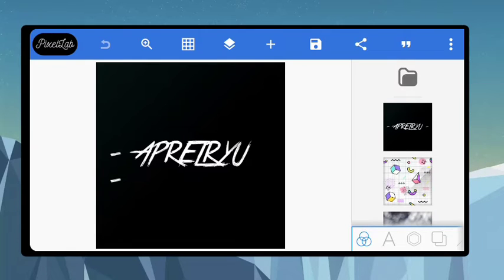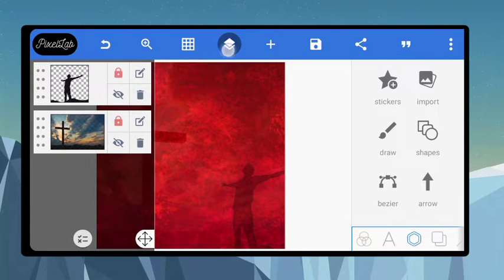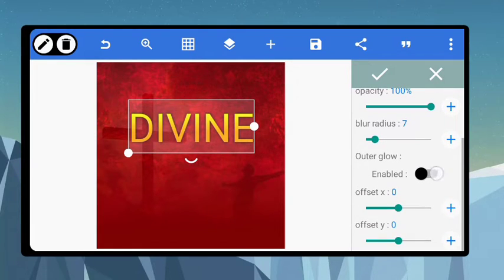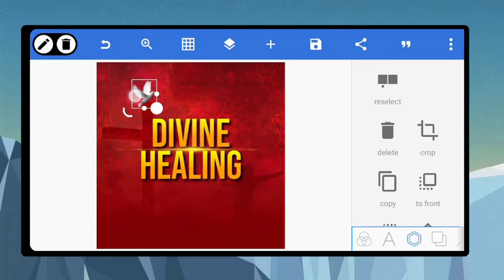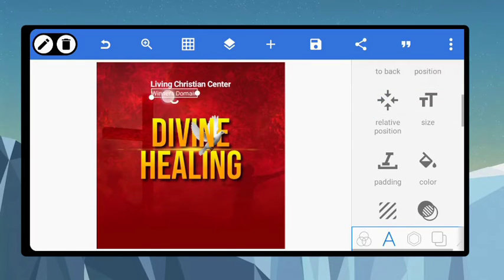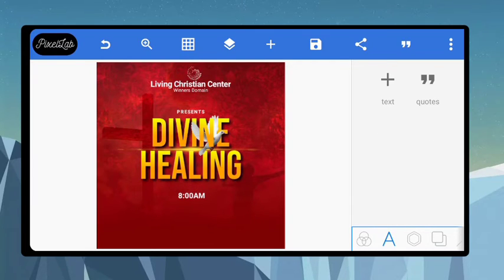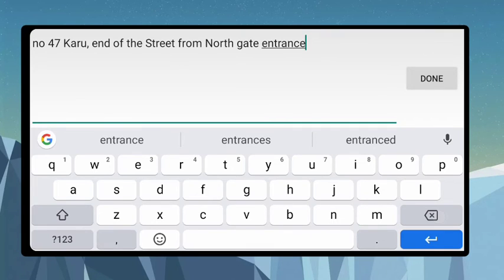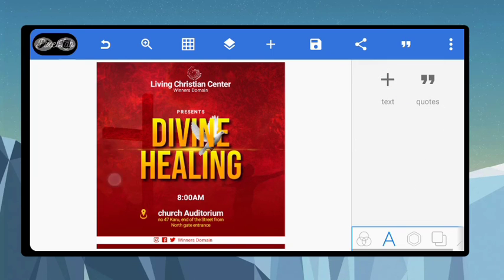CHURCH FLYER DESIGN || How To Design A Church Flyer Using Your Smartphone.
Learn how to create this amazing church flyer using your Smartphone.

practice as you watch if you're new to this channel do well to subscribe and hit the bell icon🔔 this enable you to get notifications when we share new awesome video like this.